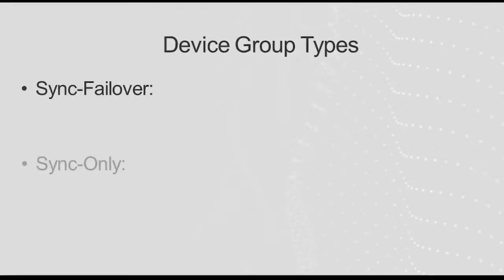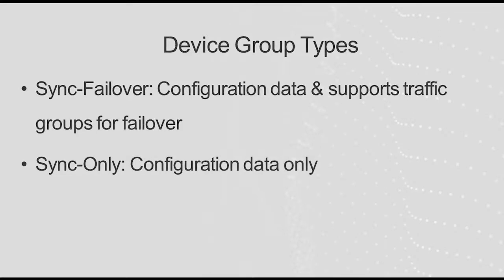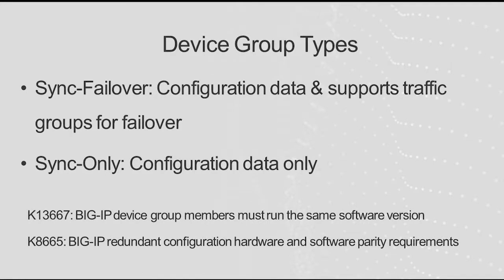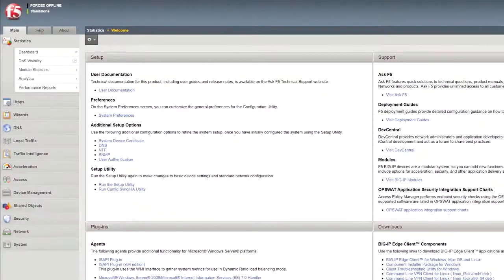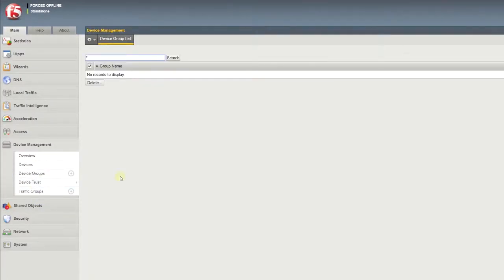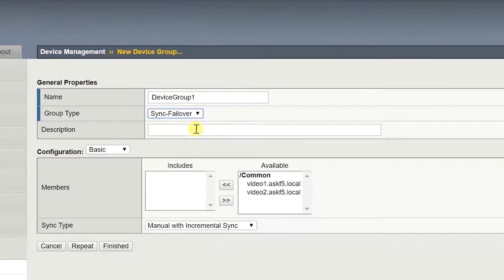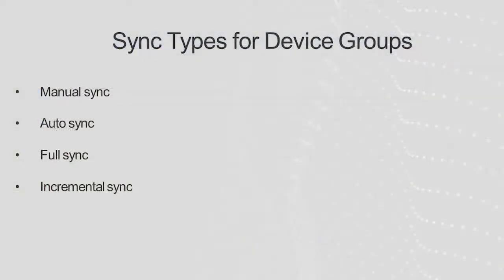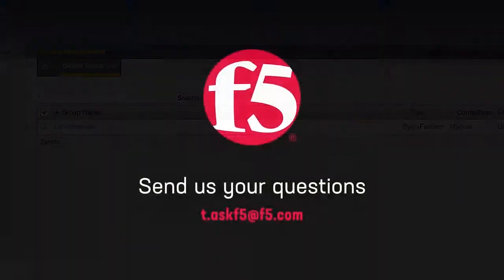Creating a device group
In this video, AskF5 answers your questions about how to create a device group for your BIG-IP systems.

This demo uses the BIG-IP 14.x Configuration utility.

00:00 Intro
00:11 Device group types
01:10 Creating a device group
02:03 Sync types for device groups

K13667: BIG-IP device group members must run the same software version